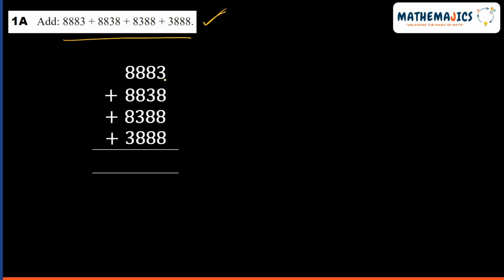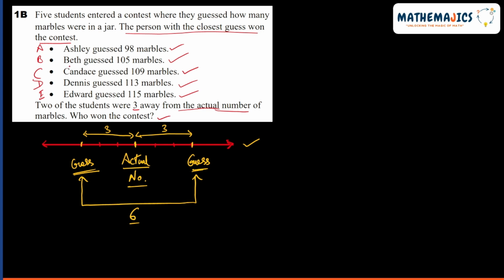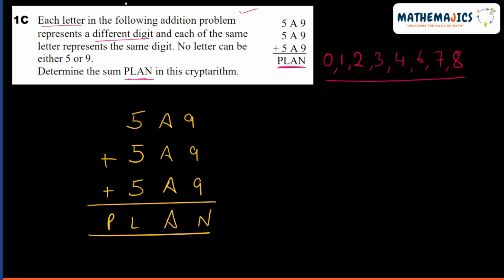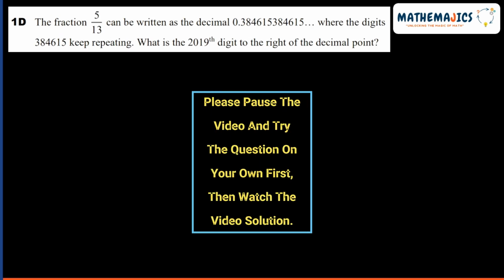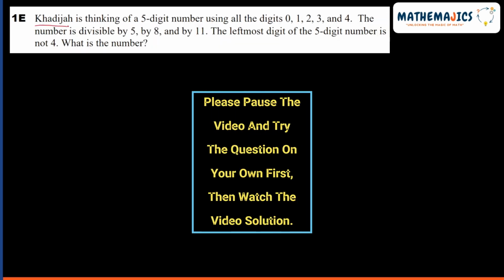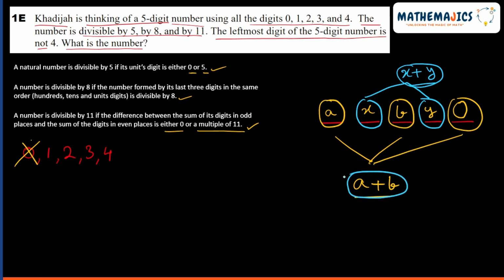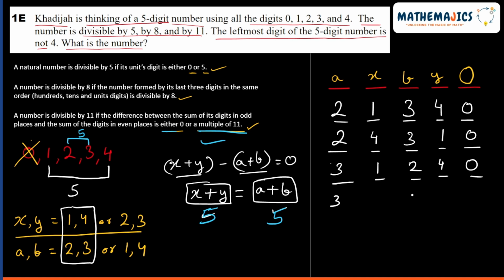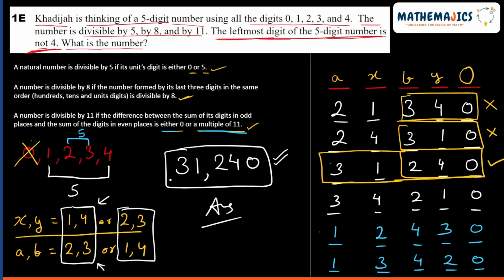MOEMS MATH OLYMPIAD PROBLEMS🚀maths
🧠💡Boost your problem-solving skills. 🏆 Let's solve it together! 🎬🔗 ProblemSolving"

 The Math Olympiads went public in 1979 and is one of the most influential and fun-filled math competition programs in the United States and throughout the world, with over 120,000 students from every state and 39 participating countries.
Learning to solve problems is the underlying reason for studying mathematics. It is the principal mathematical skill that needs to be developed in children.
Exposure to challenging problems, interesting puzzles, and the associated rich mathematical topics are essential for the development of problem-solving skills.
The objectives of MOEMS® are to teach multiple strategies for out-of-the-box problem solving, develop mathematical flexibility in solving those problems, and foster mathematical creativity and ingenuity.